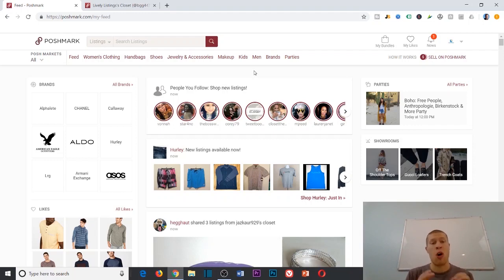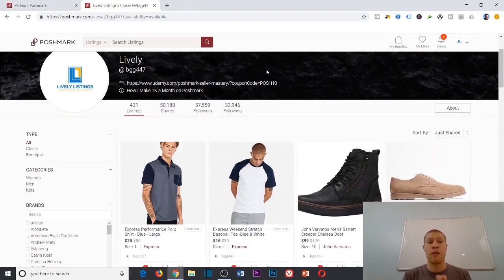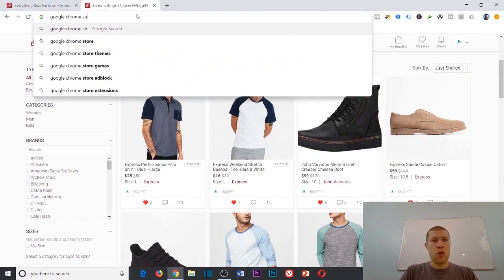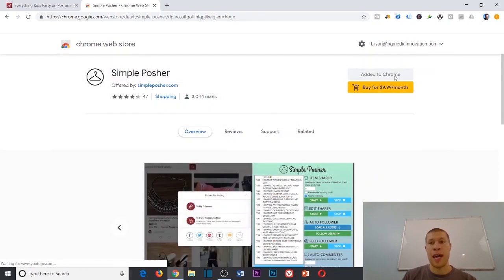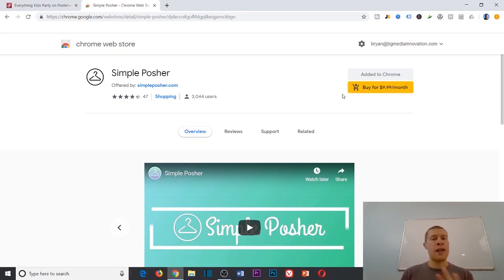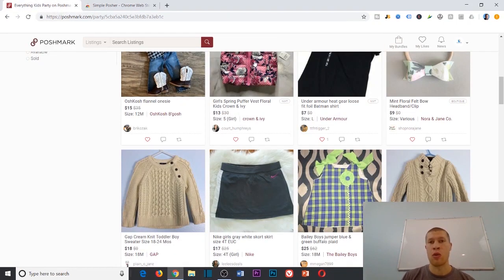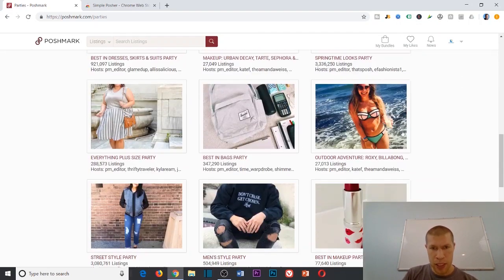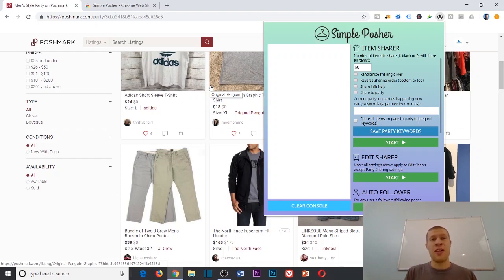The Best Poshmark Automation Tool [Like, Comment, Follow, & Share Automatically for More Sales]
Today's video is going to cover the best Poshmark Automation tool out there for the price & value you get.

This automation tool for poshmark is the best poshmark bot out there currently (in my opinion for the price compared to other services).

It will auto like, auto comment, auto follow, auto share, etc... for your poshmark closet so you can make more sales & sell more clothes on the Poshmark app.

The reason you want to use automation for your poshmark closet is to take your time out of the equation.

That said, automation can do all that for you so that you can make more money on poshmark, while still having a life (LOL).

So I highly recommend downloading the Simple Posher Google Chrome Extension so you can automate everything with a poshmark bot.

If you want to make more sales on Poshamark, this is your answer.

If you want to share more listings & get your poshmark listings seen by more people & potential customers, this is your answer.

If you want to grow your poshmark closet & get more followers on the app, this your answer.

It will help you engage with other people, like their posts, follow other closets, & ultimately, make more money!

.If you strictly want to learn the AUTOMATION PART of this video (& not the strategy behind why it works - taught before), then go to about 6:00 into the video.